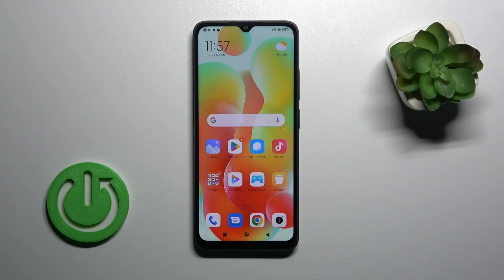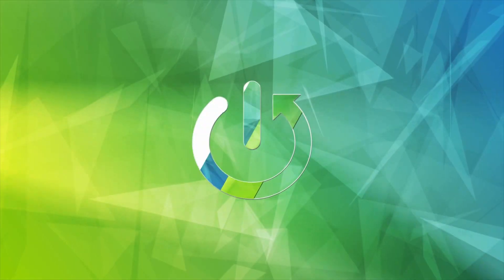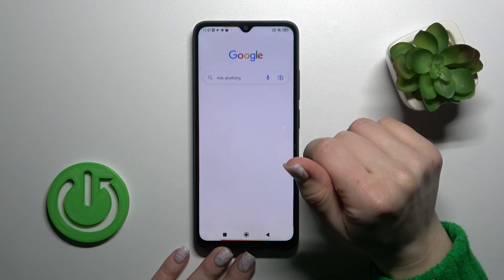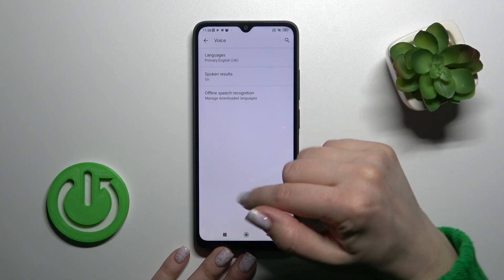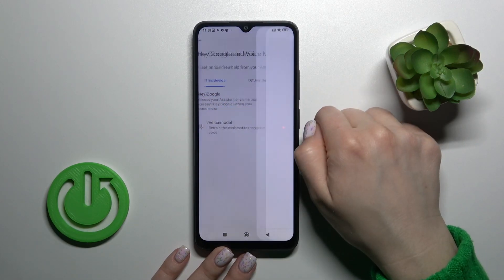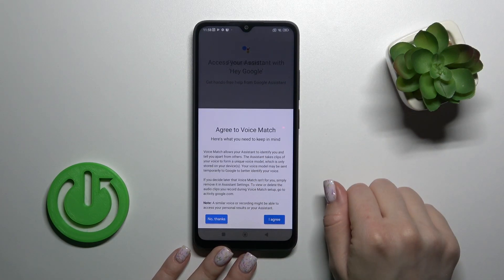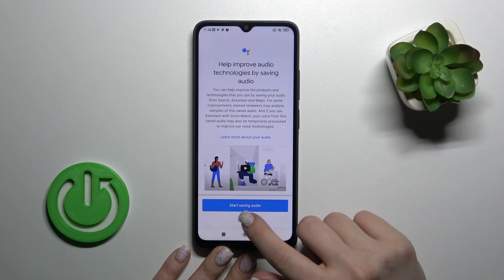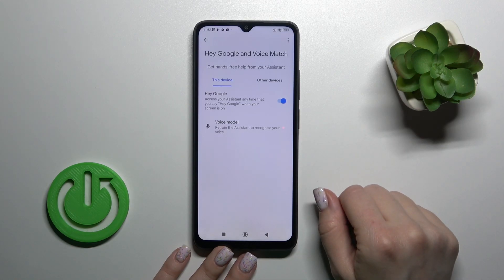How to Activate Hey Google of Google Assistant on XIAOMI Redmi A1 Plus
In this video tutorial, you'll learn how to easily turn on Hey Google feature of Google Assistant on your XIAOMI Redmi A1 Plus. The Hey Google feature allows you to activate Google Assistant with just your voice, so you can use your Assistant in the most convenient way. Go to our YouTube channel if you want to know more about XIAOMI Redmi A1 Plus.

How to activate Hey Google Of Google Assistant in XIAOMI Redmi A1 Plus? How to turn on Hey Google of Google Assistant in XIAOMI Redmi A1 Plus? How to turn on Hey Google on XIAOMI Redmi A1 Plus?